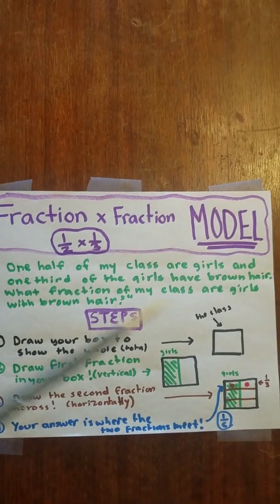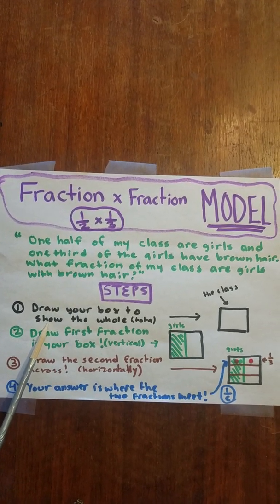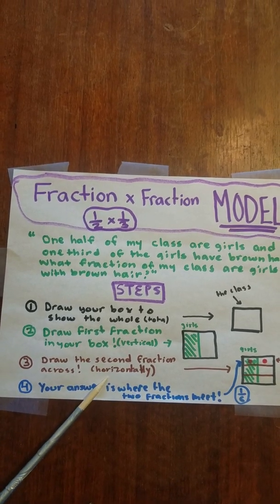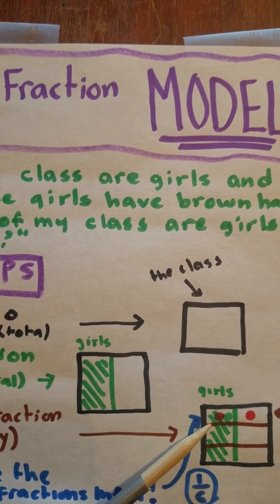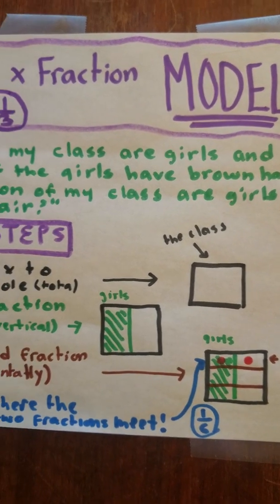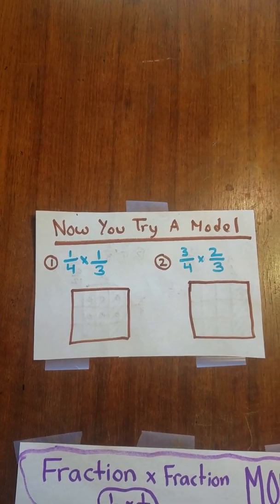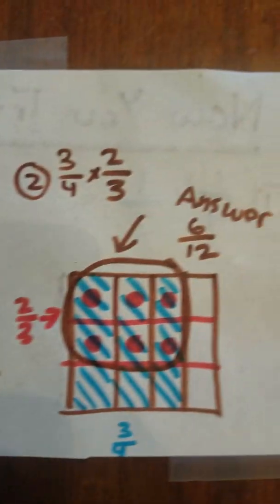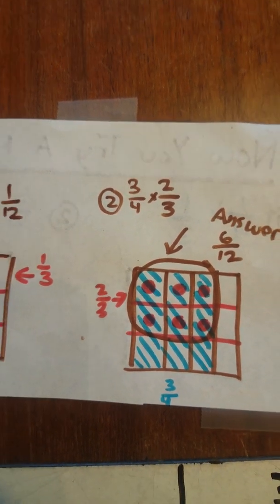Fraction x Fraction: Drawing A Model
This video teaches math steps to solving fraction multiplied by a fraction problems using a visual model